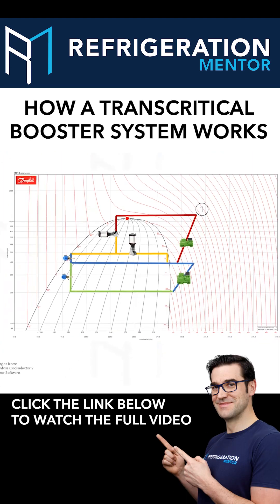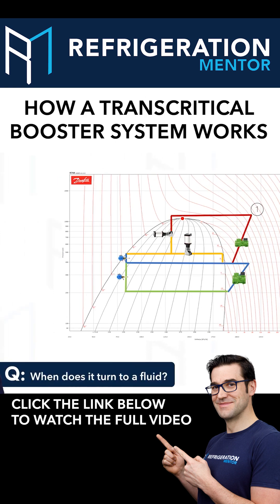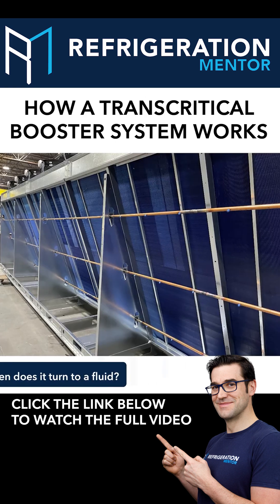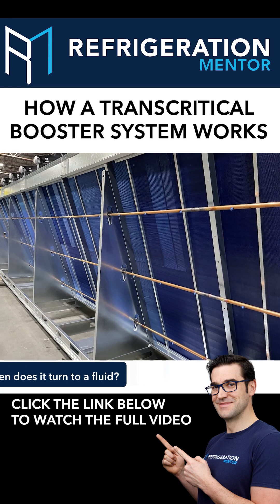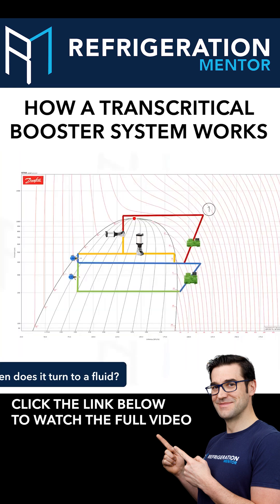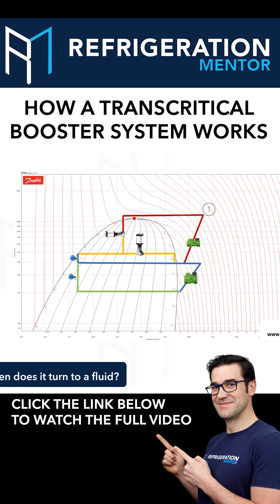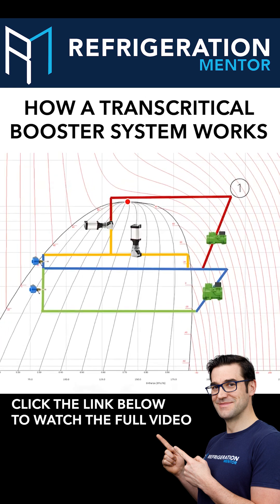Part 2 How a transcritical booster system works